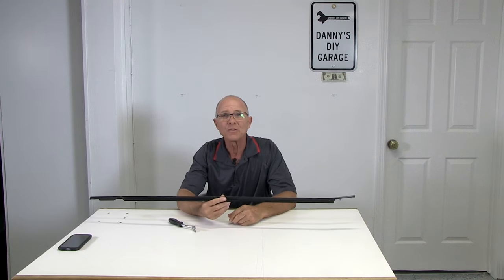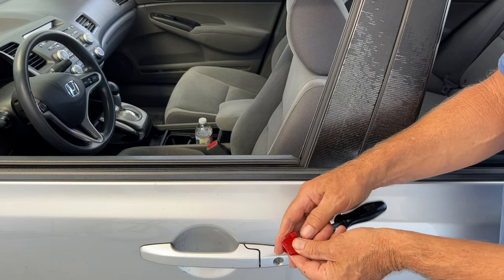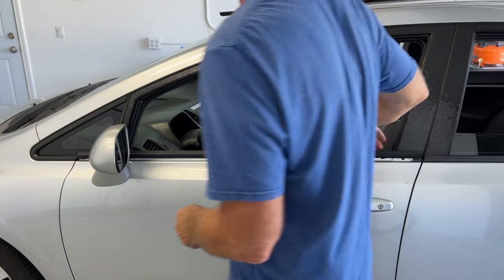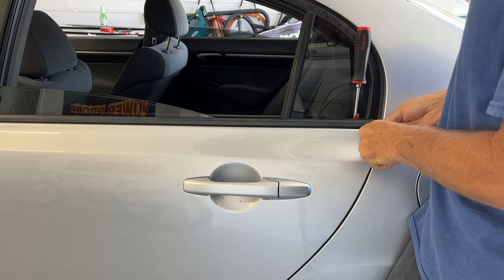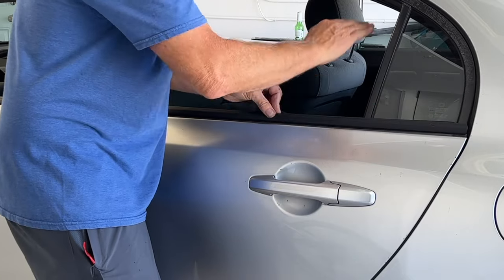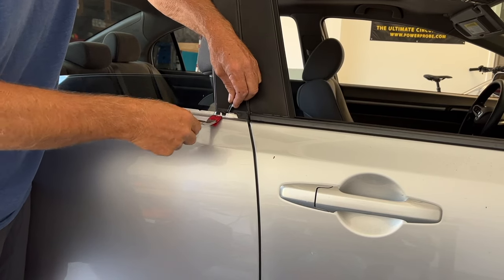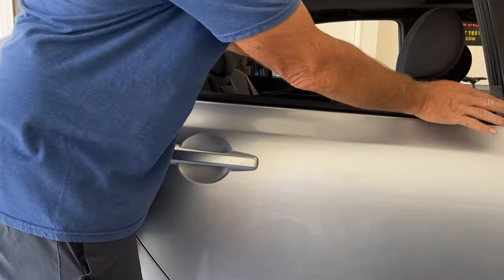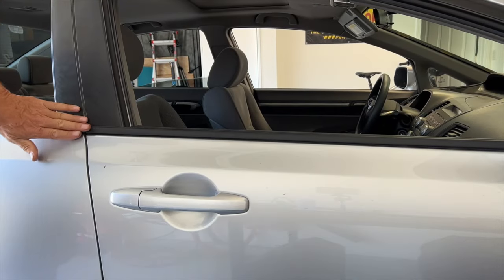Window Seal Molding Weatherstrip replacement Honda Civic 2006 2007 2008 2009 2010 2011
Replacing Window Seal Molding Weatherstrip due to weather rot on a Honda Civic 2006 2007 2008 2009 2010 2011
2006 to 2011 Window molding seals
2012 to 2015 Window molding seals
2016 to 2021 Window molding seals